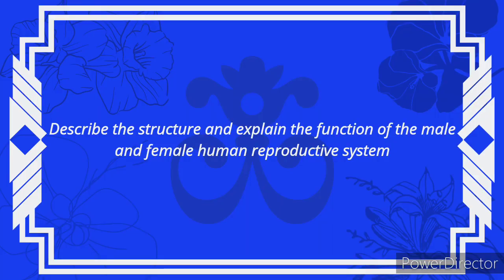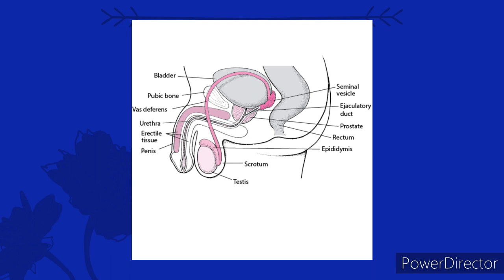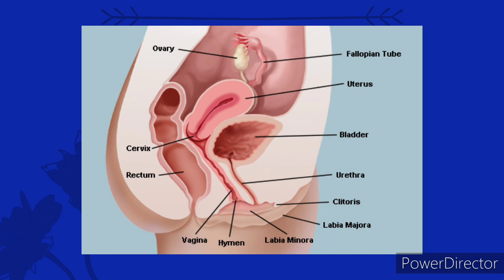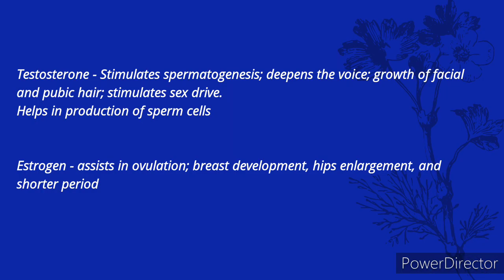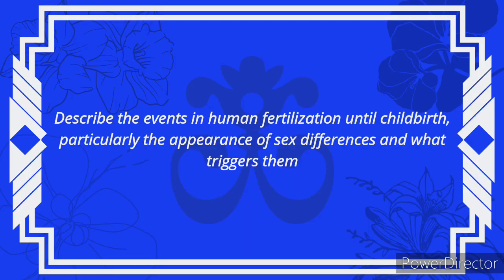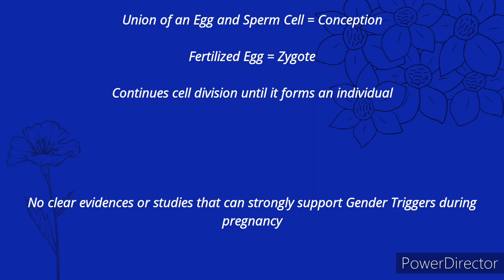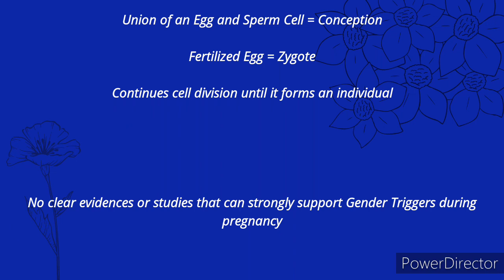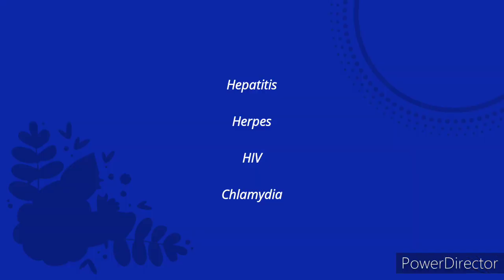Dolosa - Reproductive and Development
Bio Lec Project